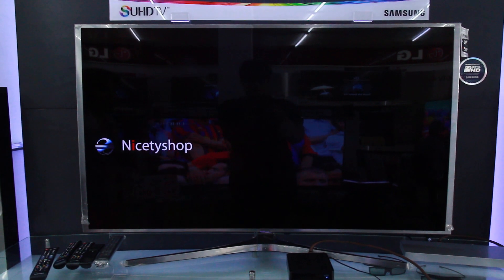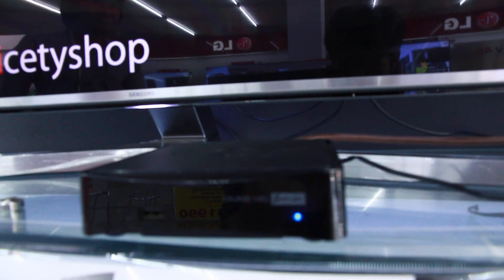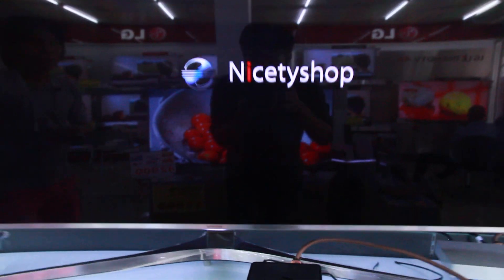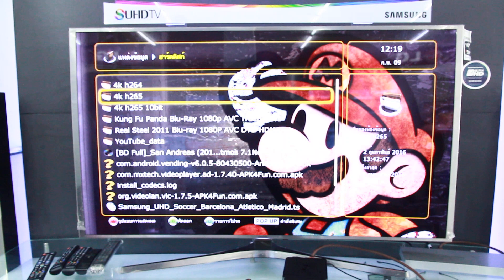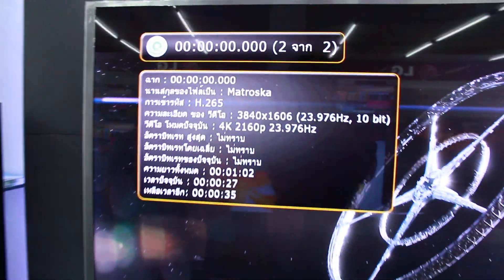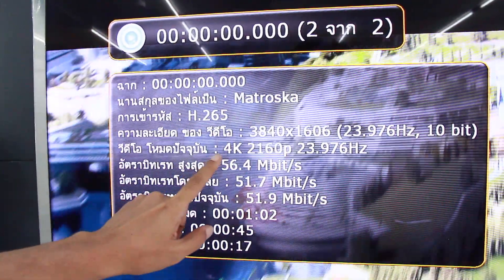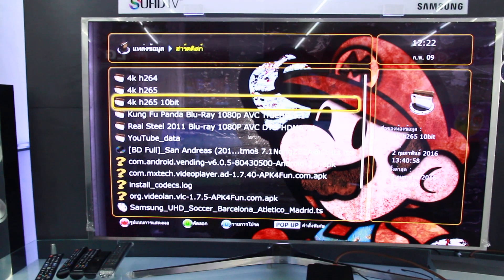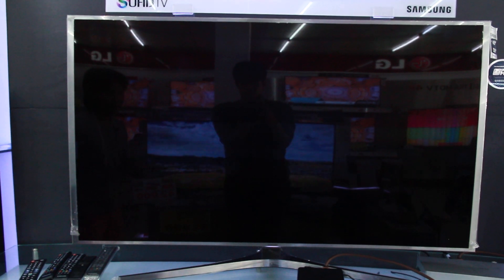TEST h265 main 10 profile DUNE SOLO 4K BY NICETYSHOP IN THAILAND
First Footage is the 4K Main 10 profile testing, which is a standard code for Ultra Bluray and DuneSolo4k was able to pass the test without any fuzz. Dune Solo4k, not only meet the standard code, it also function promptly and smoothly. No other competitive Hdd Players ever can do as good as DuneSolo4k can